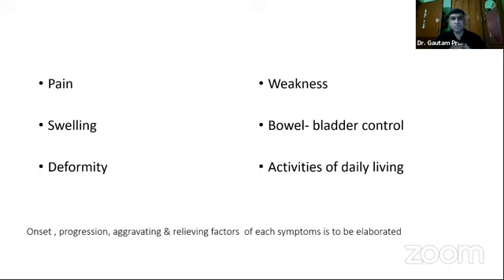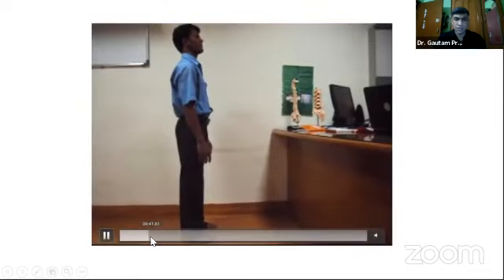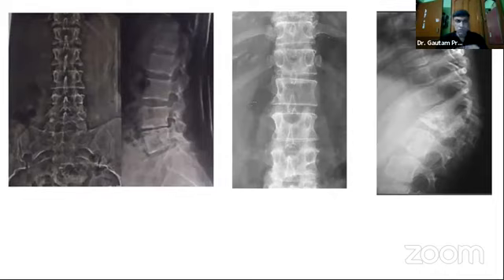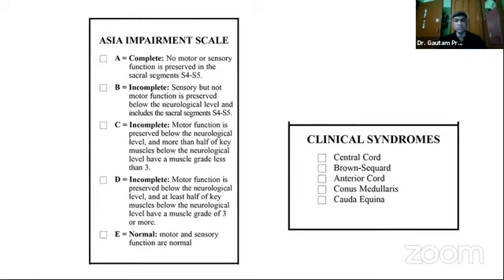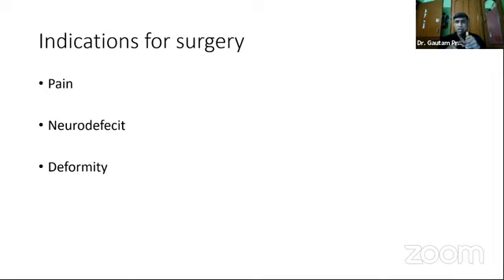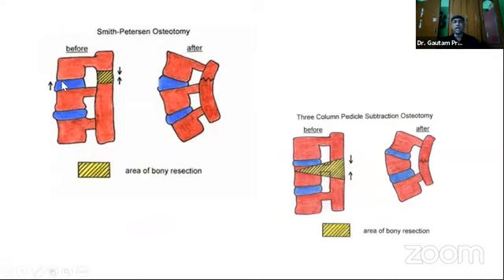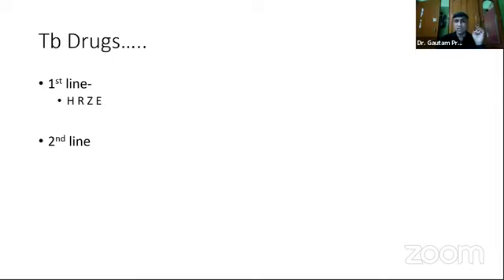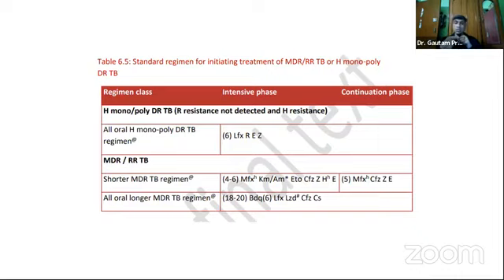OREF India Webclass - Potts Spine - Dr Gautam R Prasad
🔰 OREF India Webclass – Clinical Examination of the Knee – Dr Ratnesh Singh
🗓️ Date: Wednesday, 02 December 2020